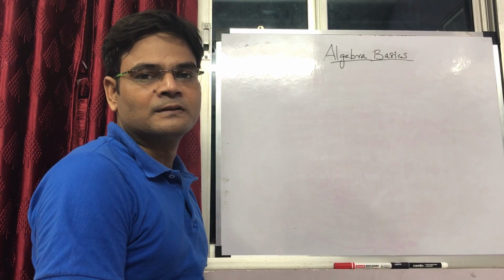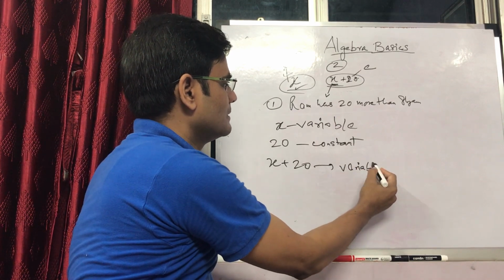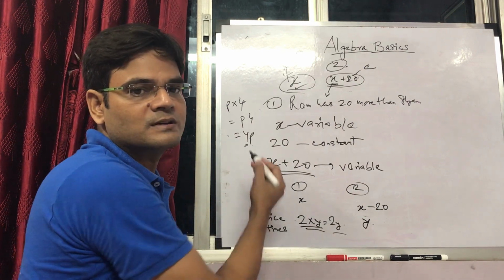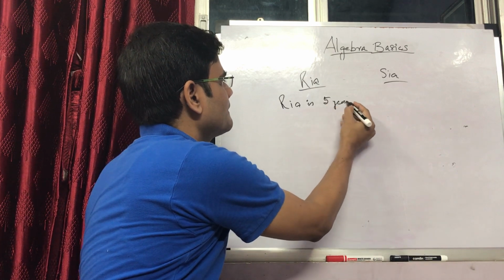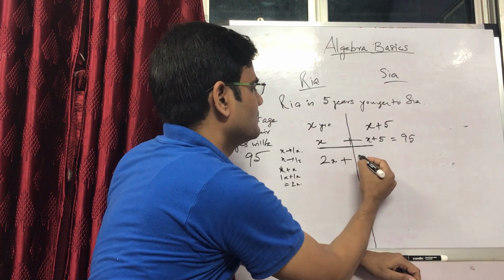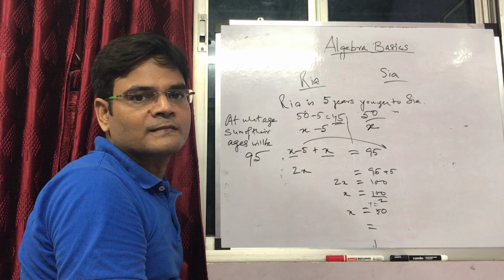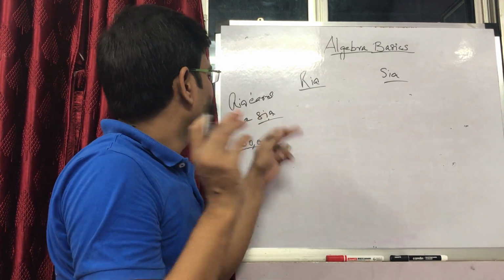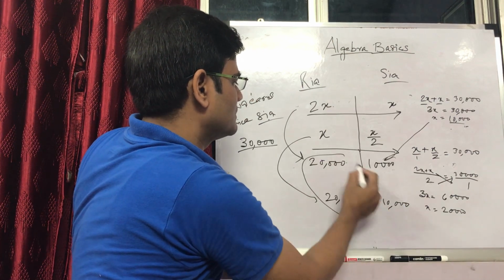Algebra Class 6 Class 7, Constants and Variables, simple problem and equation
Constants and Variables, simple problem and equation